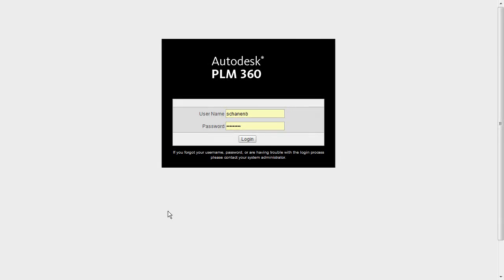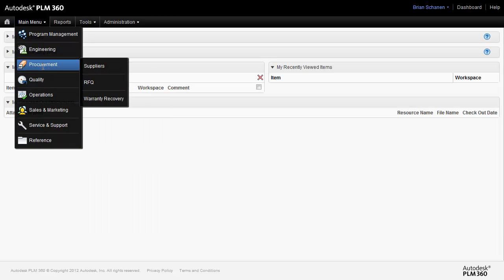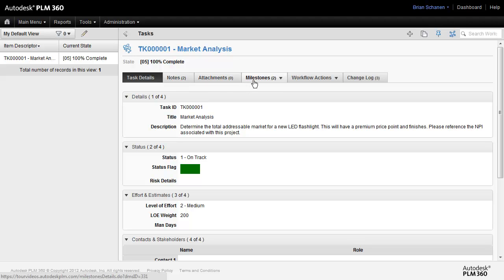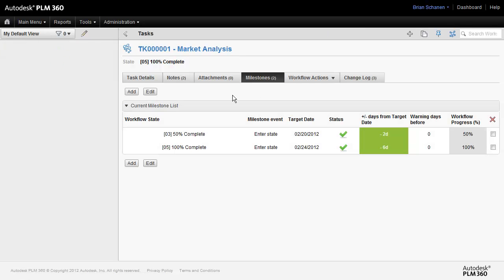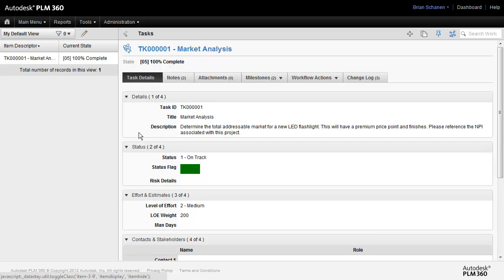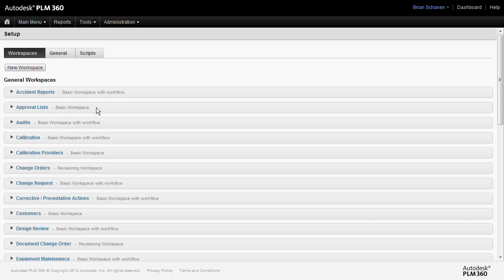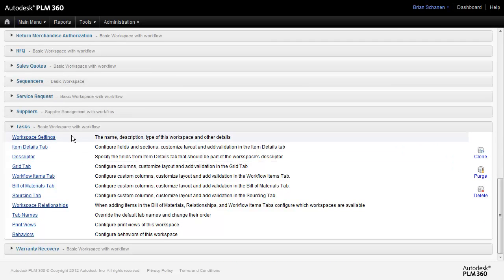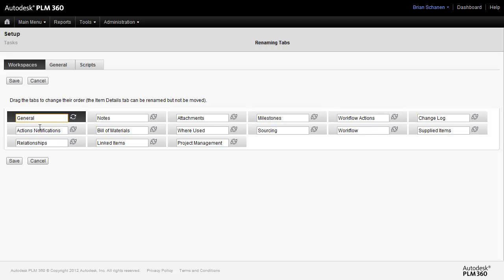Customizing Applications in Fusion Lifecycle - Part 1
PLM 360 is now Autodesk Fusion Lifecycle!

This video examines an administrator's approach to customizing applications in Autodesk Fusion Lifecycle. First, we walk through Workspace concepts, tabs, and edits made to tabs - along with some best practices. Part 1 of 3.